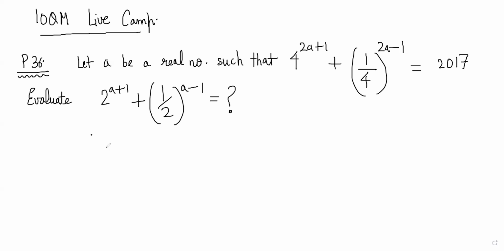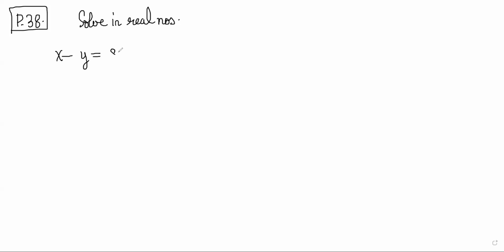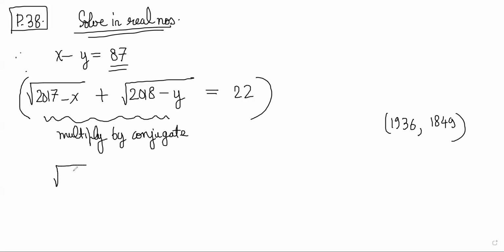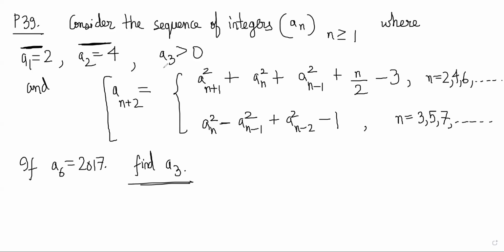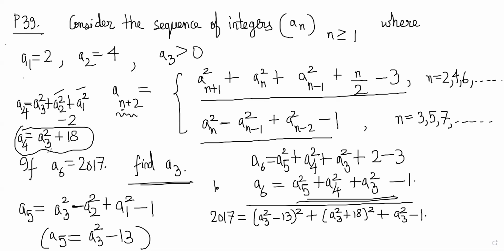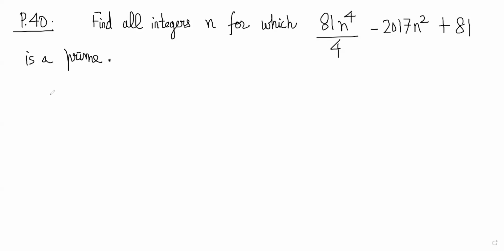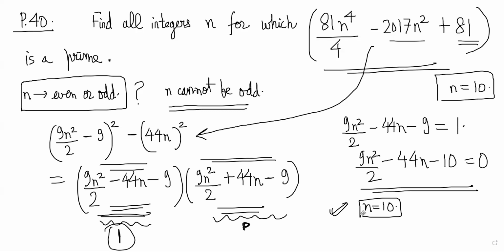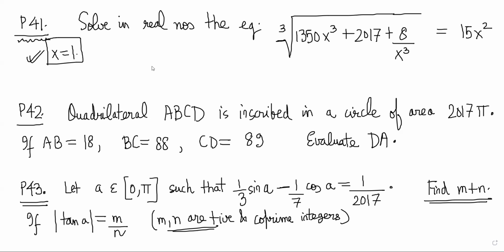Problems 36 - 40 || IOQM Live Camp